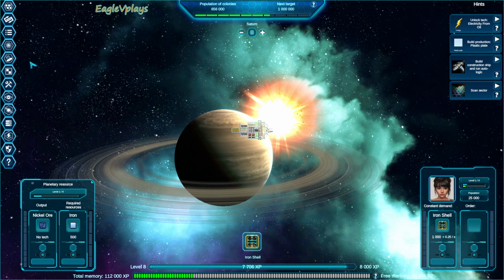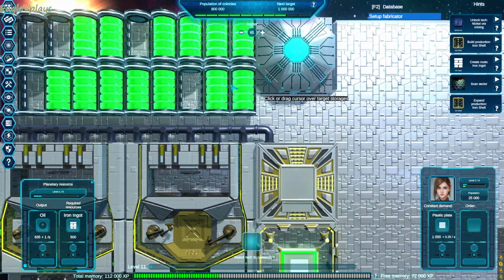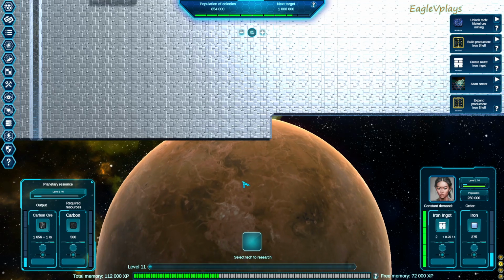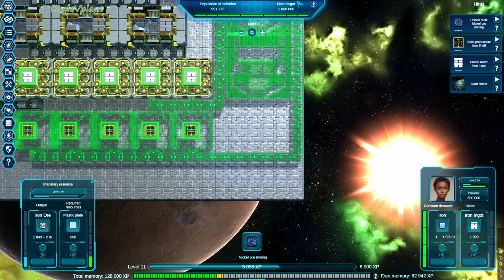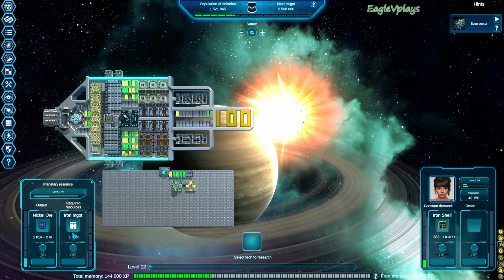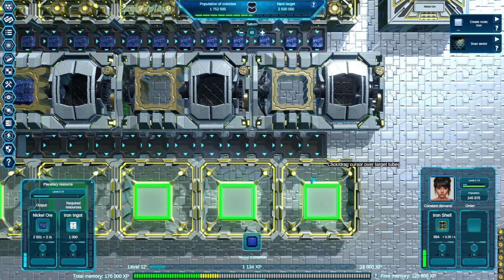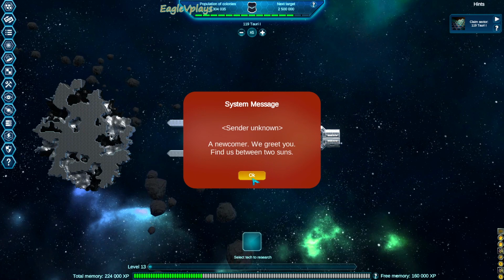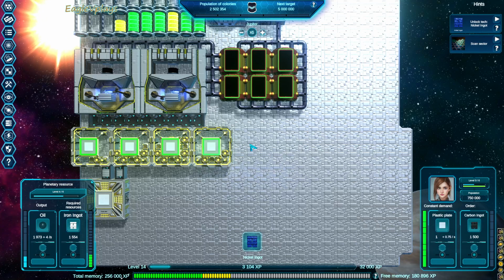Final Upgrade Episode 2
Help humanity to spread throughout the cosmos by exploring new worlds, building space factories and setting up trade routes. Research advanced technologies to increase efficiency and unlock new paths of development. Fight off other artificial intelligences in your goal to reach the Final Upgrade!

After the loss of countless lives, humanity has accepted the fact that space is not for organic beings.
You play as an Artificially Intelligent (AI) Supercomputer, designed to operate machines in space.
Your task will be to establish colonies on distant planets and supply them with an infinite flow of resources.

Starting from scratch, you must build a huge network of production stations, transport ships, mining vessels and battleships; improve technology and fight other mechanical factions for the control of territory.
Key features:
Scale: 100 active locations (updated in real time). Up to 100 space stations producing, storing goods and weaponry; guarding trade routes, researching new technologies. Up to 600 spaceships mining, transporting goods and waging space battles.

Procedural geometry: you can create ships and stations of all forms and shapes. First prototype your design in the blueprint editor, then build dozens-to-hundreds later. Various building materials have different resiliences to different damage types. A viable strategy is to build ships with certain materials to face certain enemies. A damaged ship or station can be repaired; it can also be captured in battle and dismantled for basic materials.

Total resource visualization: all resources are presented in a 3D environment (items, weapons, liquids, energy). No hidden inventories.

Automation: create mining route to supply your stations with raw resources. Build complex production chains using various machines; connect them via pneumatic and liquid tubes. Link your stations and colonies with trade routes.